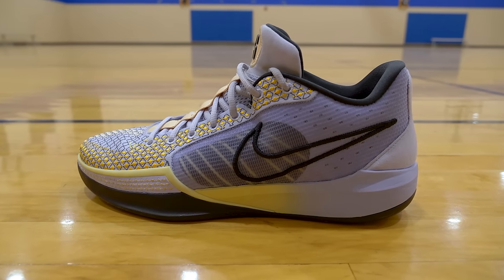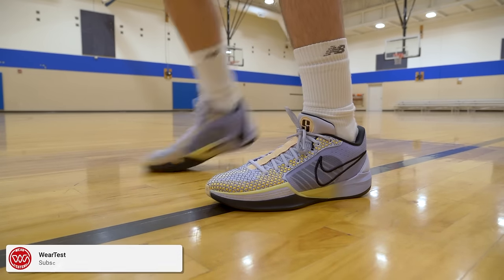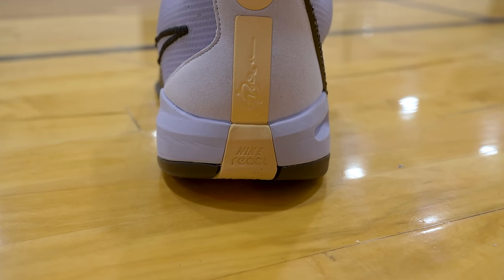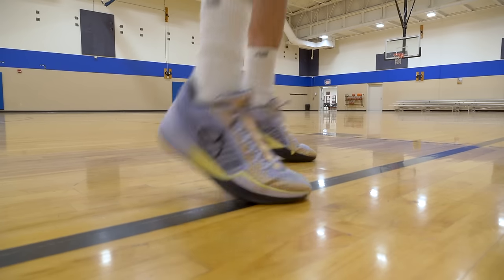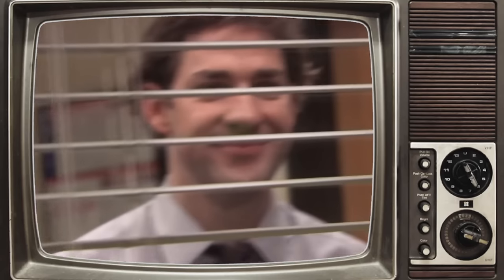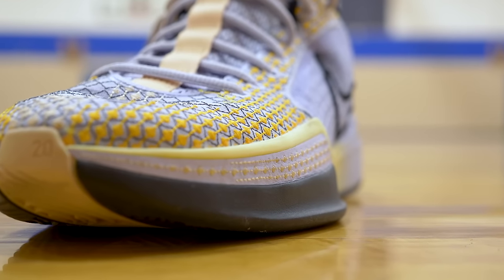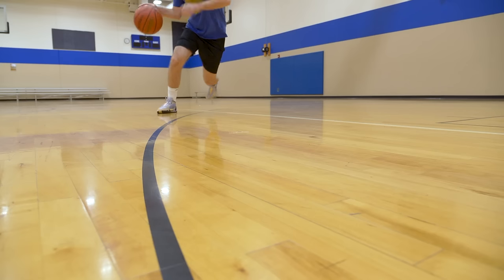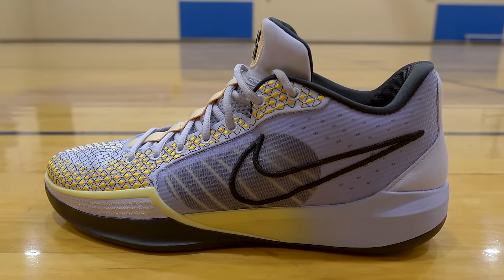Nike Sabrina 1 Performance Review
Hey Guys! Here is our detailed Nike Sabrina 1 Performance Review.